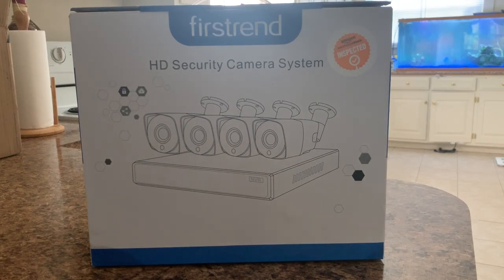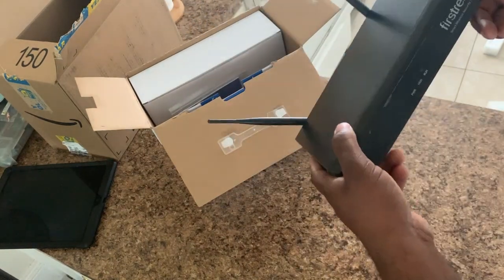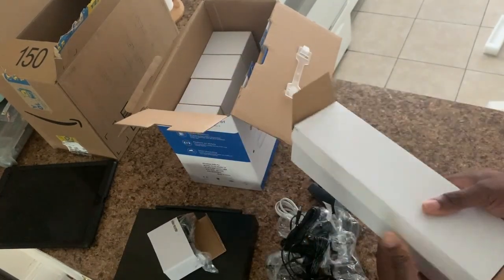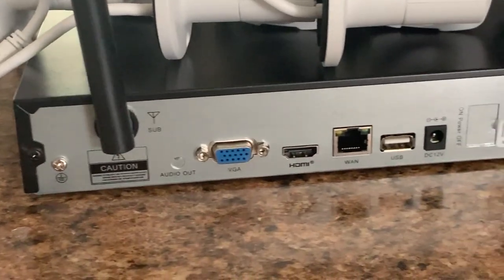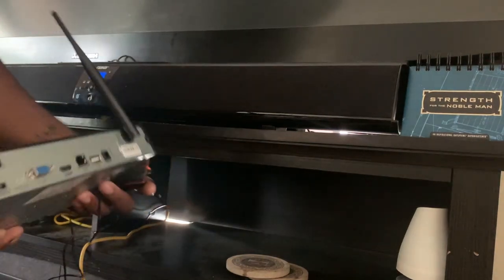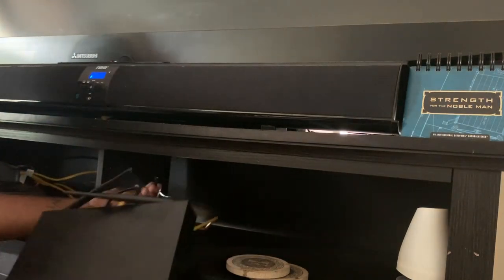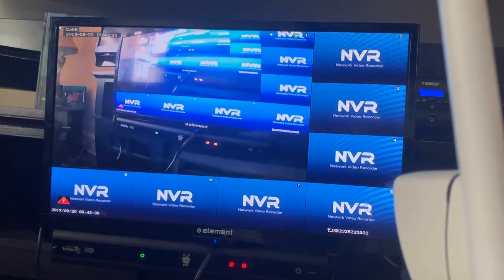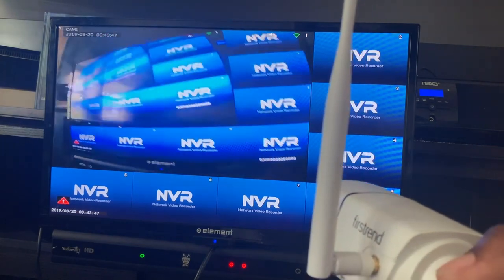THE BEST AND CHEAPEST SECURITY CAMERA On The Market! Firstrend !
Easy Setup and Review of the Firstrend Wireless Security Camera System.